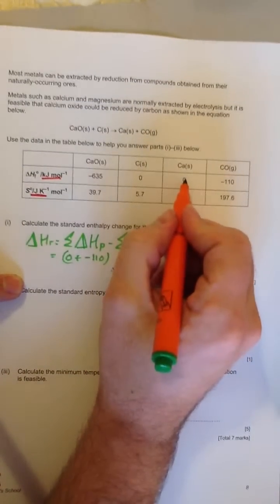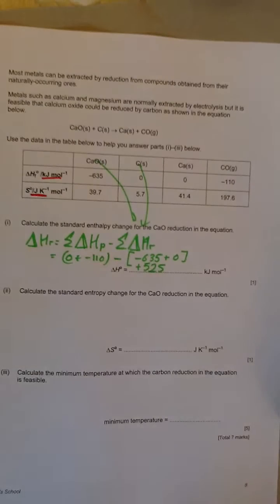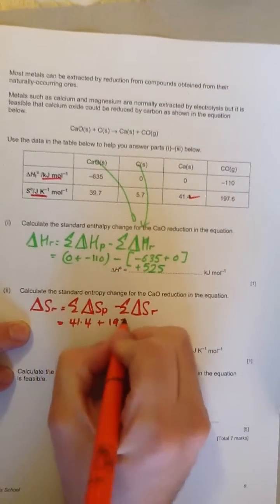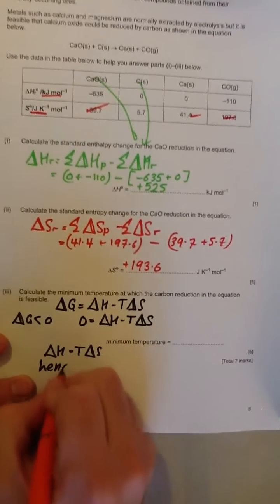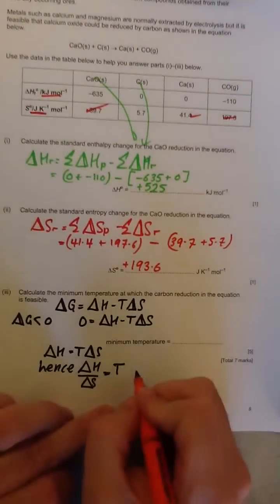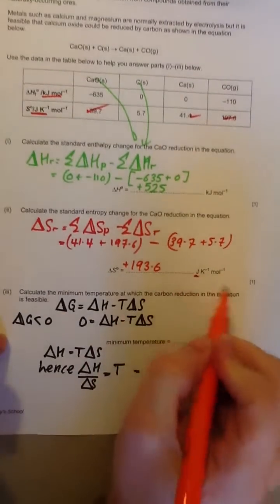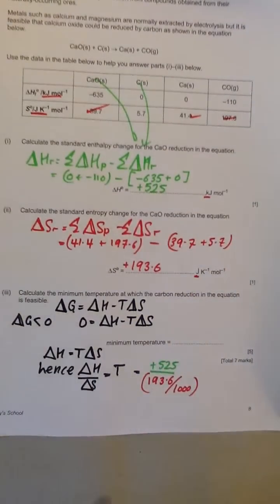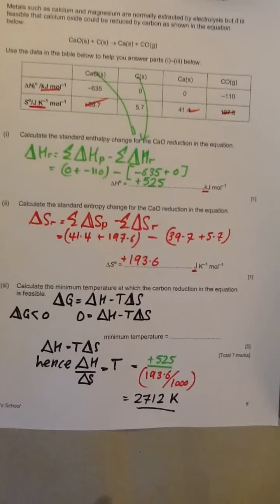A worked example of calculating changes in enthalpy and the Gibbs equation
A worked example of calculating changes in enthalpy and entropy and the minimum temperature for a reaction using Gibbs equation